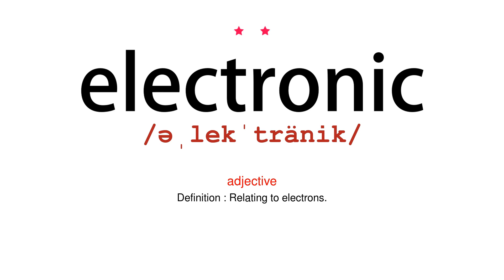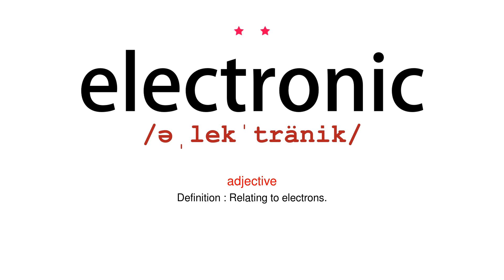How to pronounce electronic - Vocab Today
The pronunciation of the word electronic in Amercian accent is demonstrated in this video. If the word is from another language, such as brand name, it will be pronounced in its original language. Based on the word frequency, this is of 2 stars difficulty.

The word electronic has the following meanings:
1. (adjective)
Definition : (of a device) having or operating with the aid of many small components, especially microchips and transistors, that control and direct an electric current.
Example : an electronic calculator
2. (adjective)
Definition : Relating to electrons.

3. (adjective)
Definition : Carried out or accessed by means of a computer or other electronic device, especially over a network.
Example : electronic banking